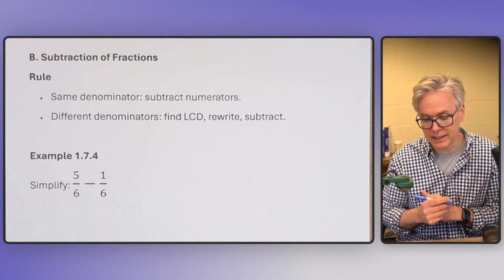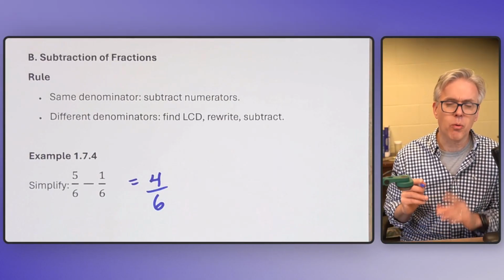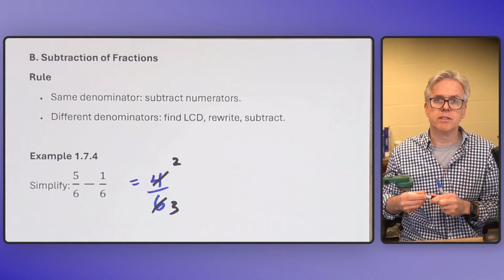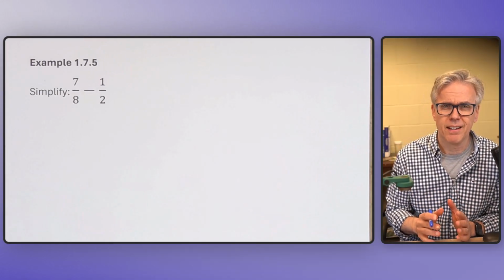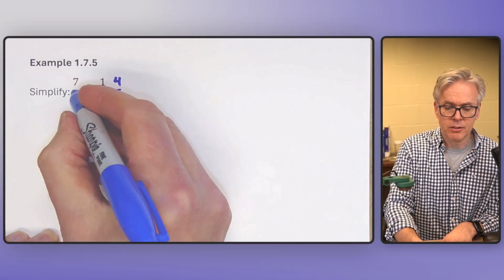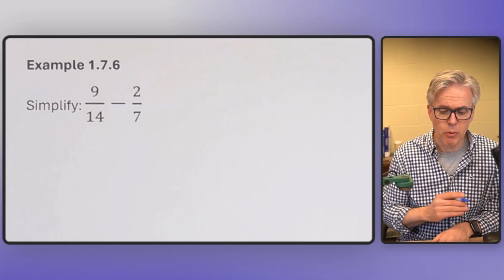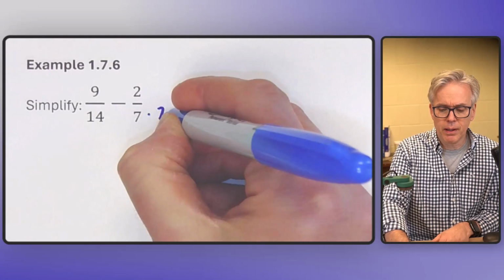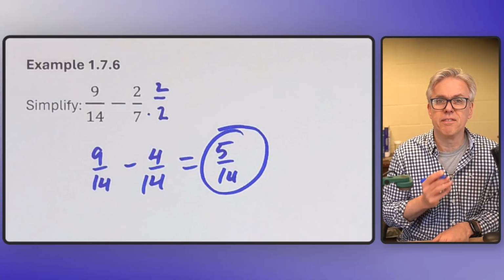1_7FractionReviewPart2-Sub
B. Subtraction of Fractions
Rule
 Same denominator: subtract numerators.
 Different denominators: find LCD, rewrite, subtract.

Example 1.7.4
Simplify: 5/6-1/6

Example 1.7.5
Simplify: 7/8-1/2

Example 1.7.6
Simplify: 9/14-2/7